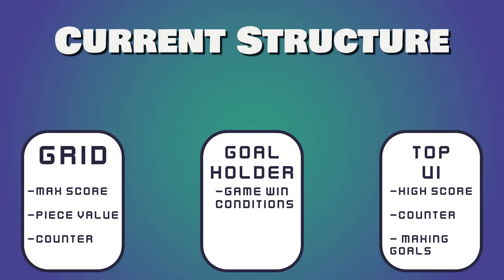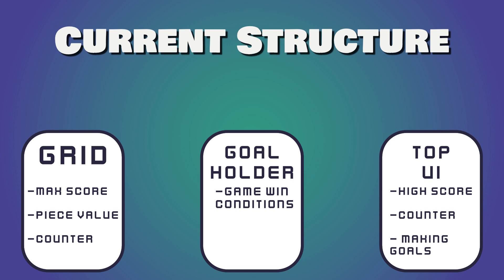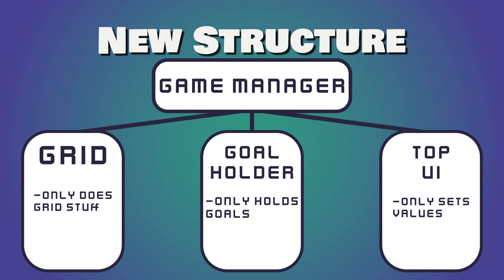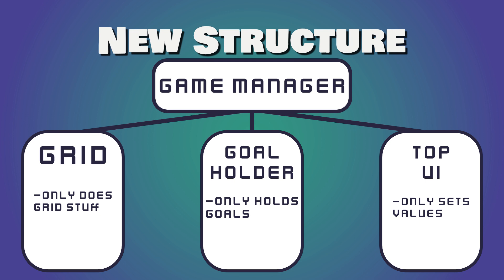Explaining the Refactor - Make a game like Candy Crush using Godot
Hey everyone.  Today we're looking at why the refactor is happening, and goals for when it's finished.